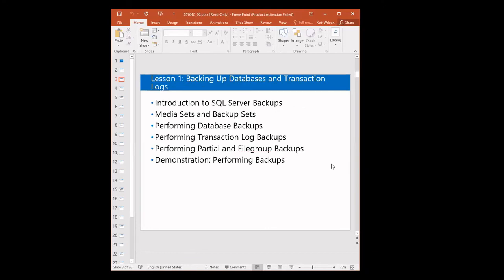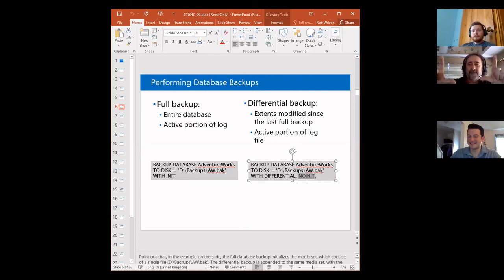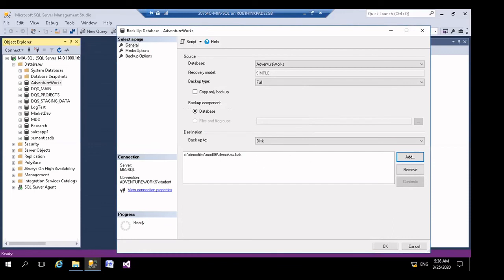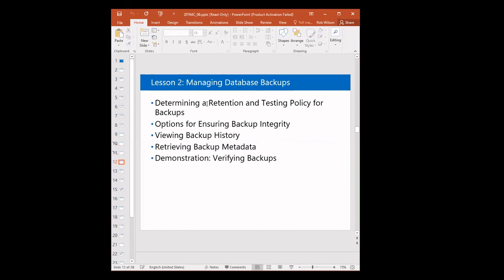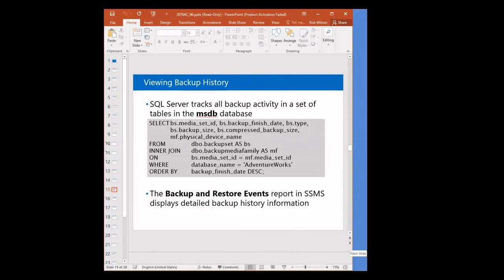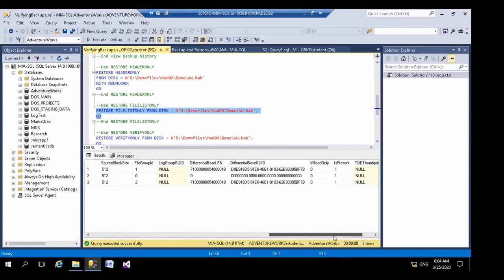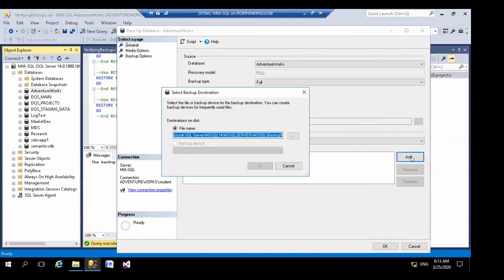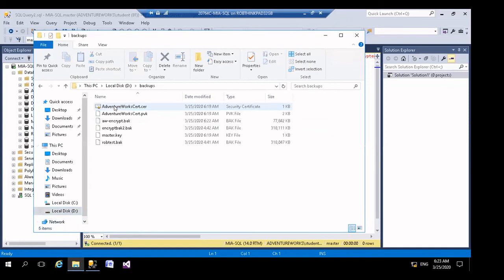SQL Server Backup And Restore